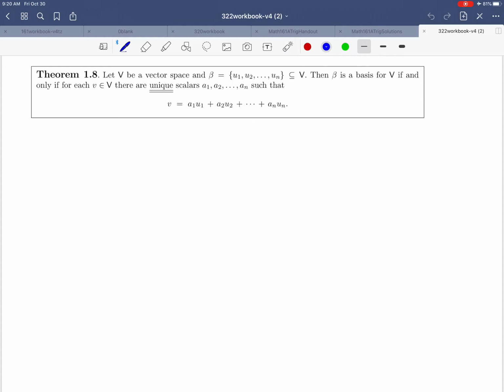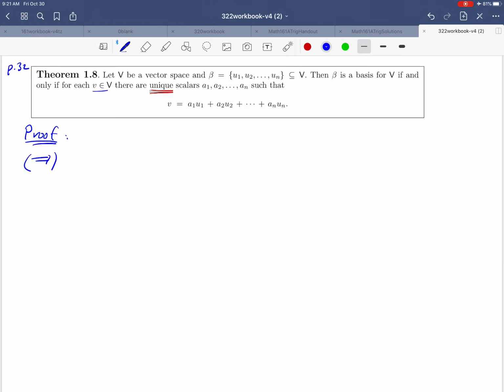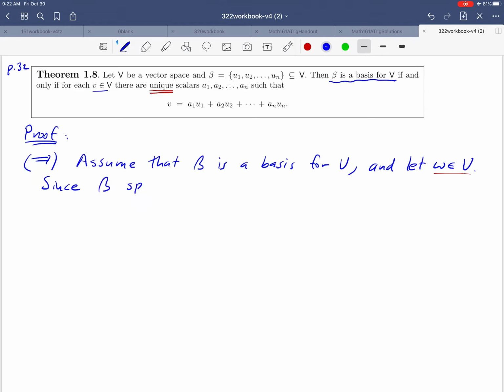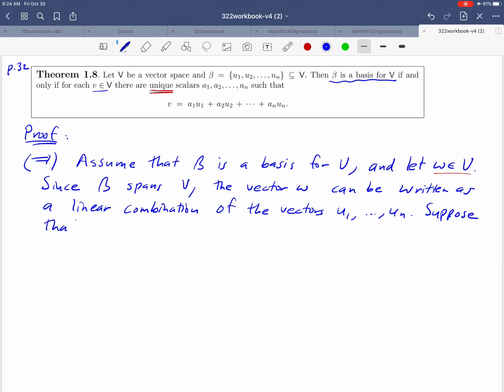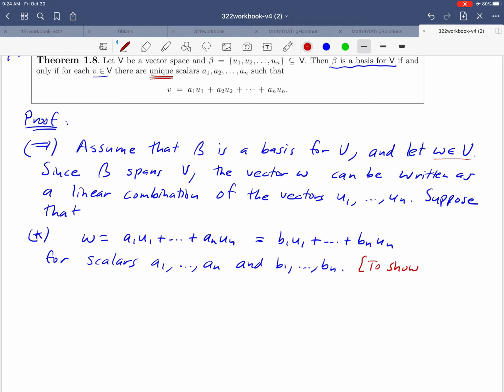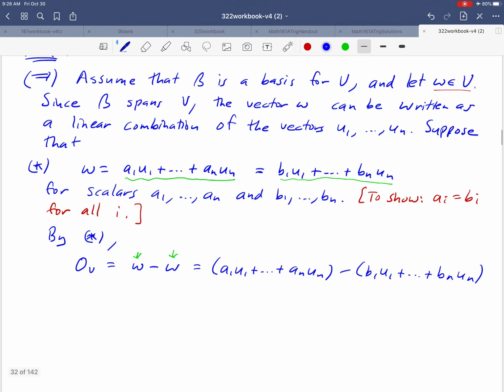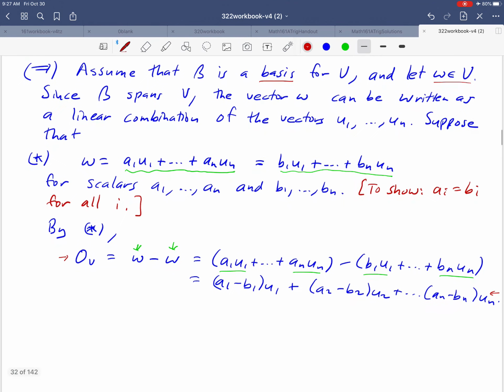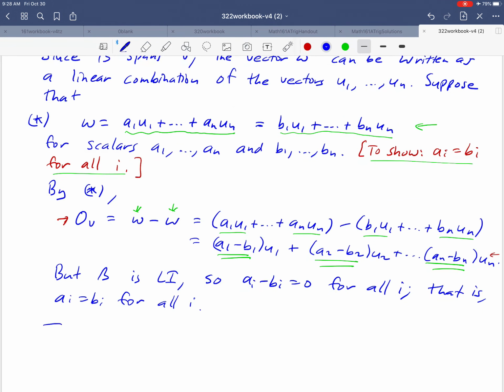Math 322 Section 1.6 Theorem 1.8